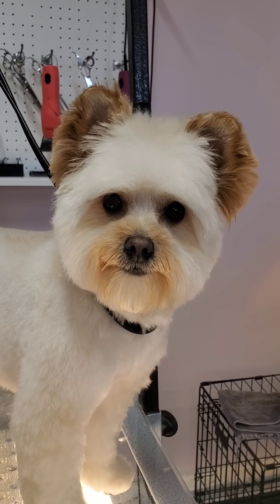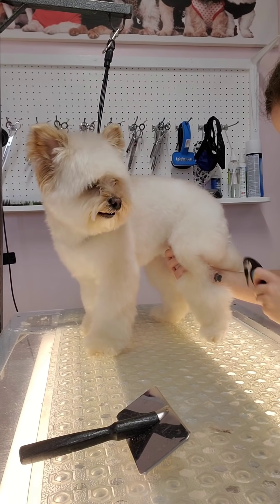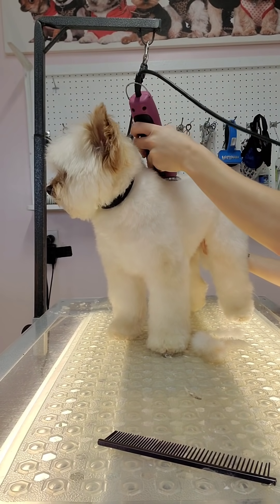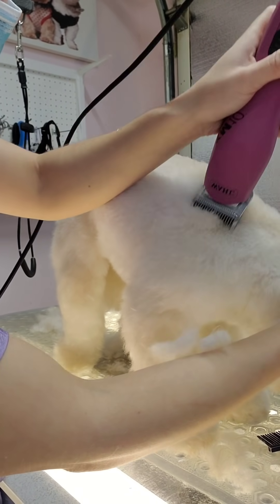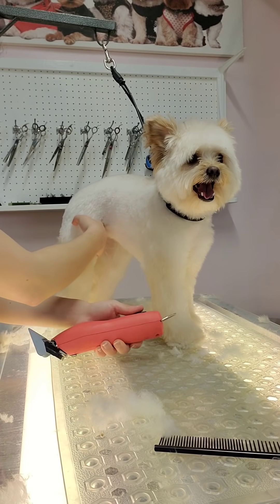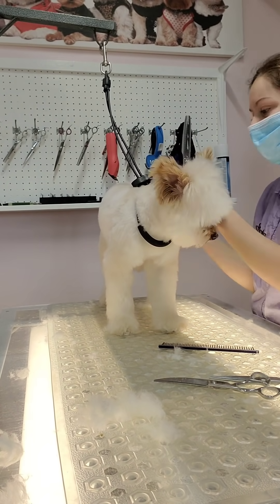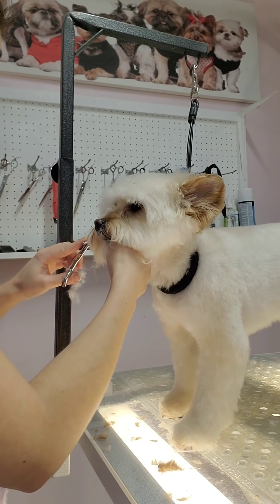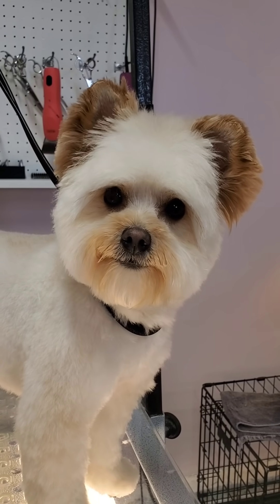Cute Teddy Bear | Pomeranian/Poodle